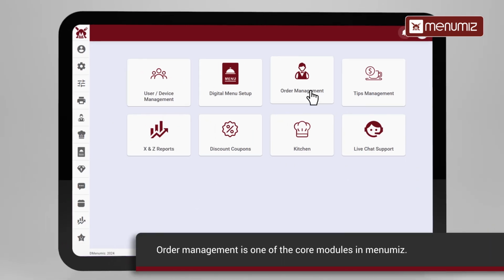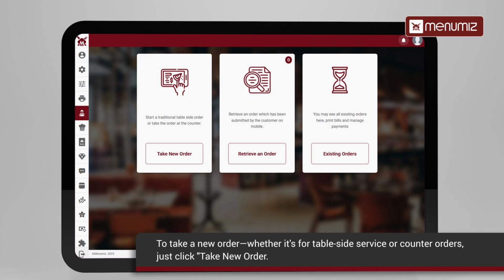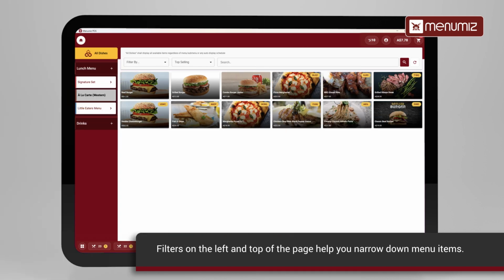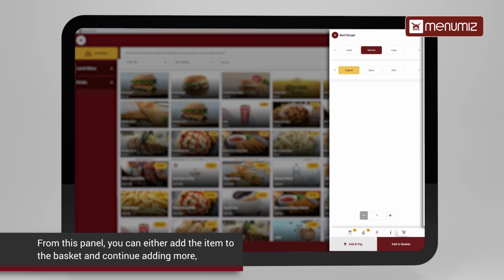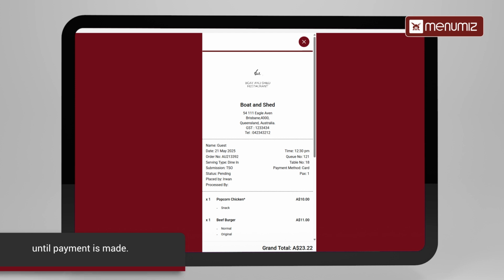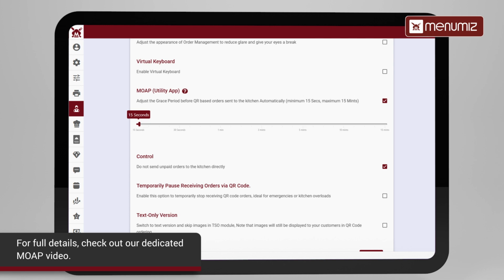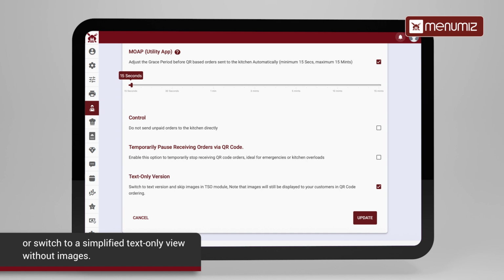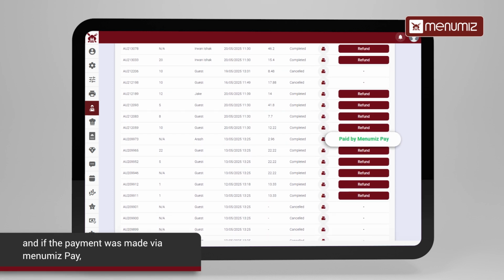Order Management in menumiz POS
In this video, you will learn how to handle orders and manage TSO (Table-Side Ordering) or QR code-based orders. The following topics are covered in this video:
 • Taking a new order
 • Retrieving QR code orders
 • Managing existing orders
 • Order history
 • Refunds
 • MOAP
 • Skipping guest information pop-up
 • Declaring public holidays
 • TSO dark mode
 • Text-only version menu”